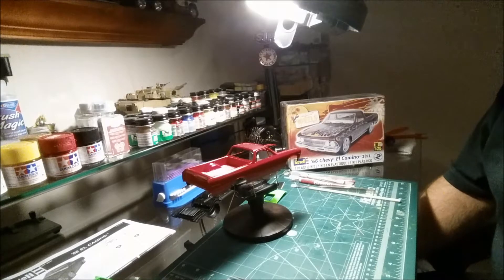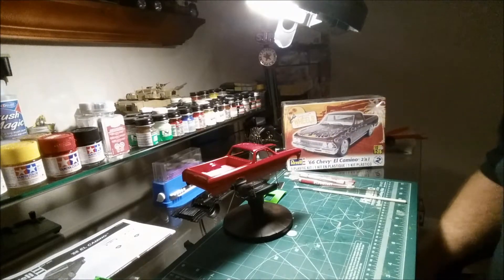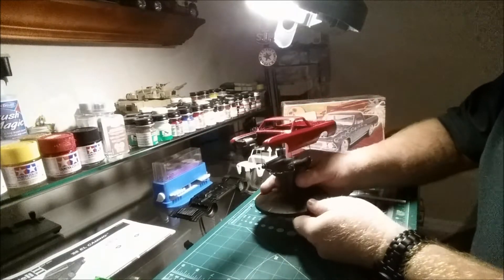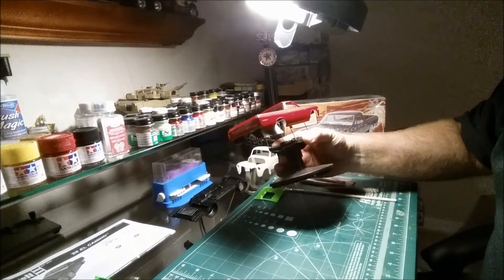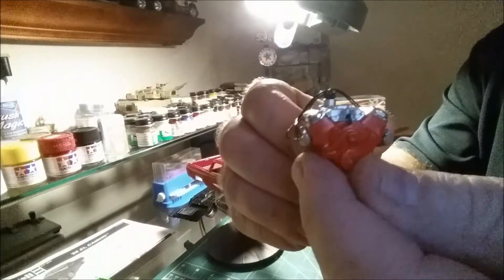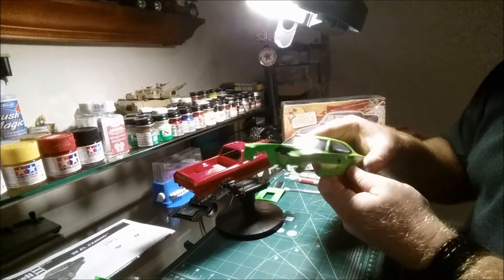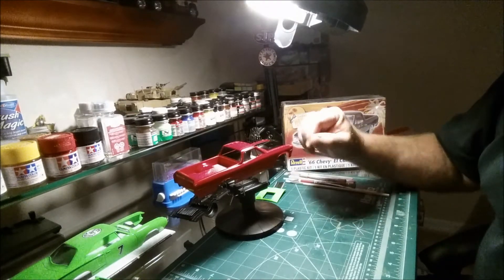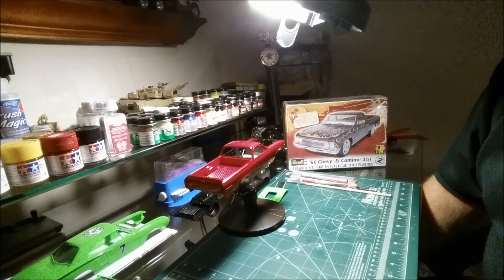Whats on the bench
The latest model building projects.